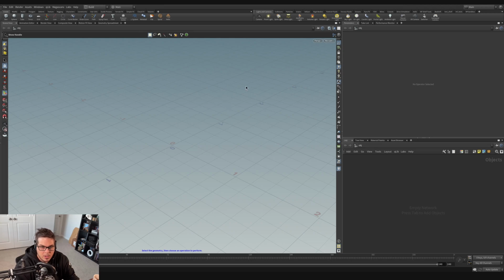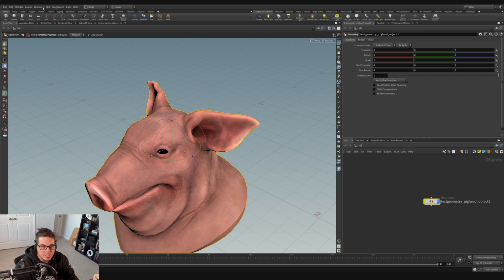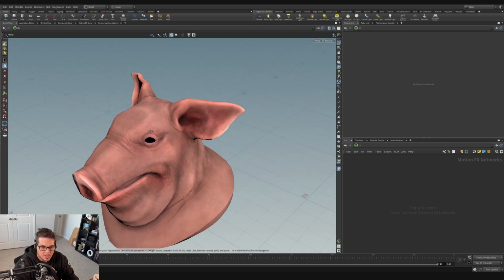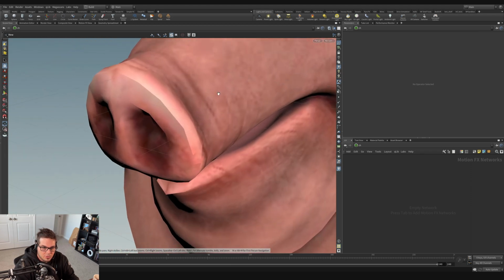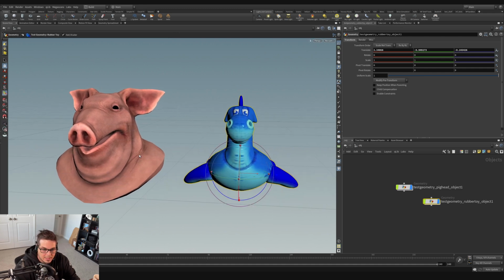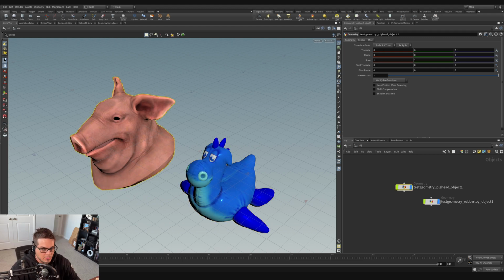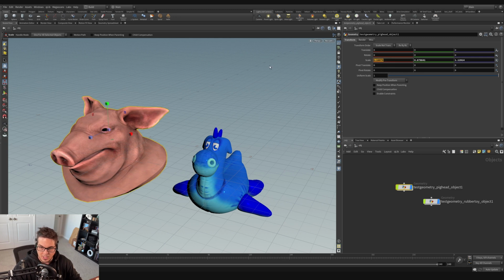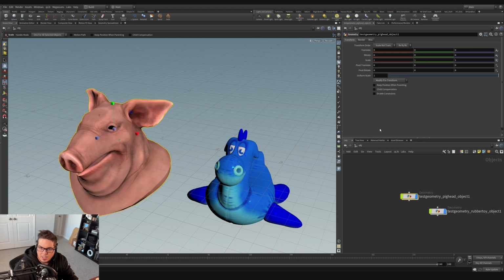1.1 - HOUDINI INTERFACE - Scene View